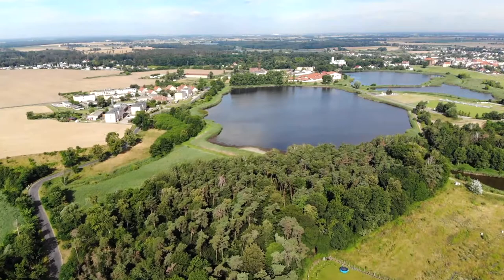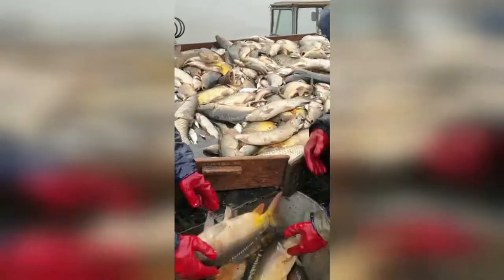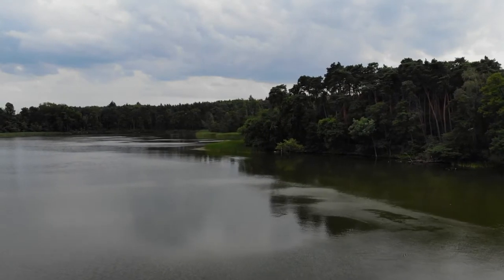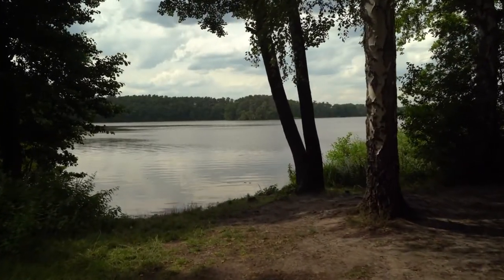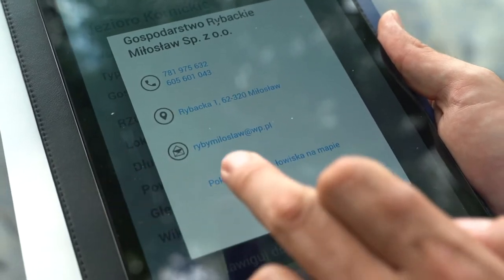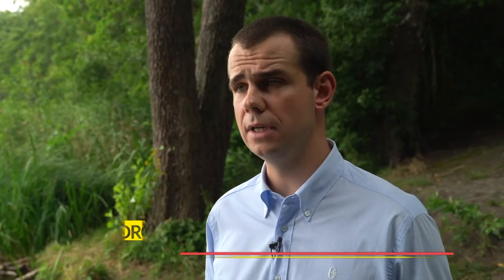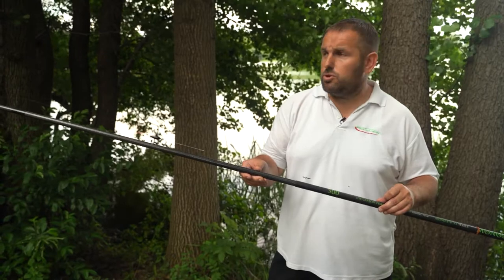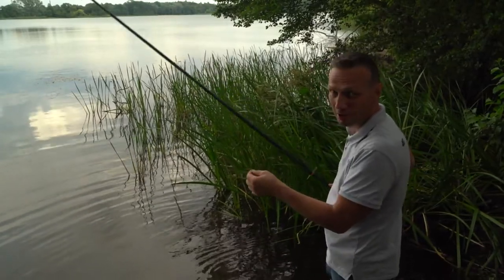Podróże po Wielkopolsce odcinek 14 - Gospodarstwo Rybackie Miłosław